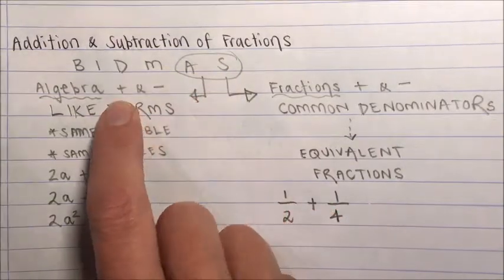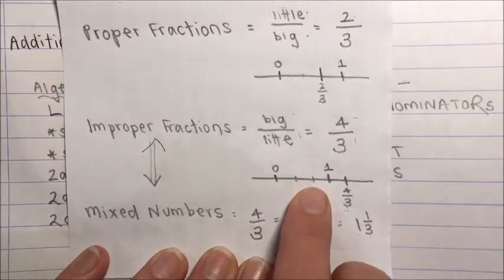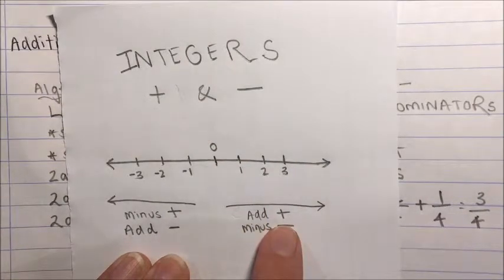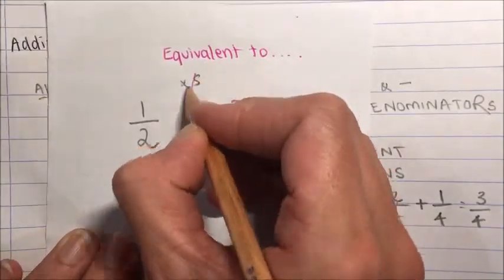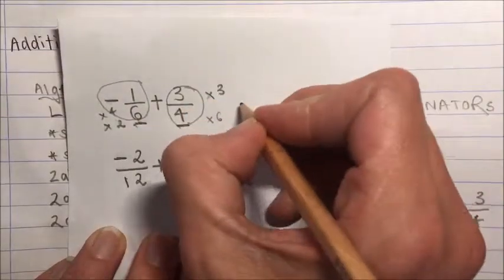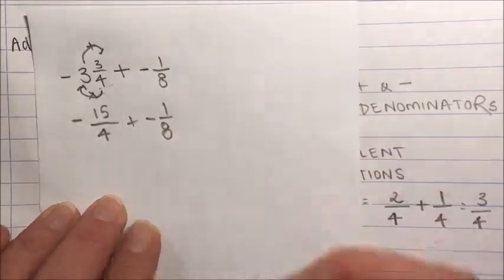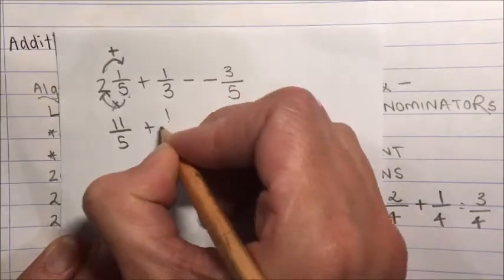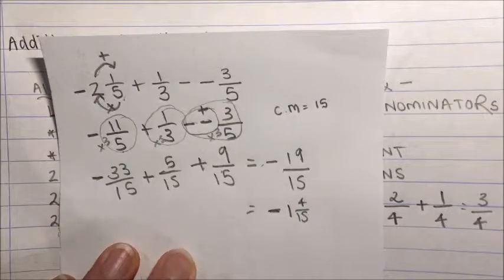Fractions Addition & Subtraction